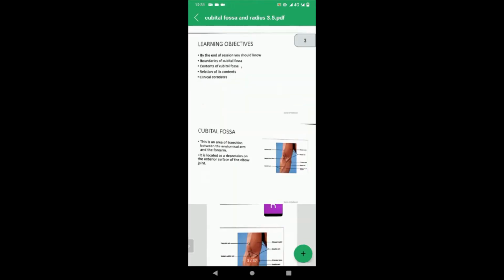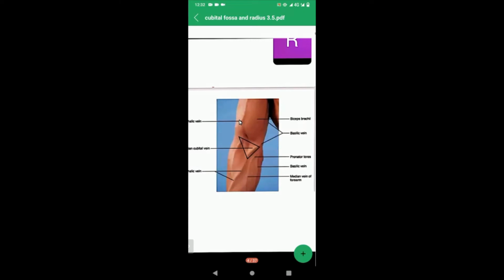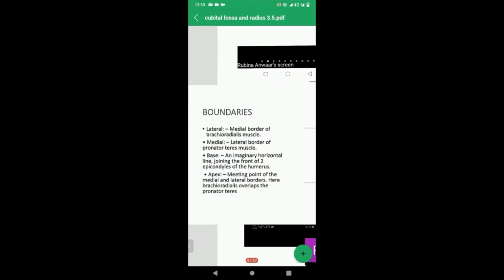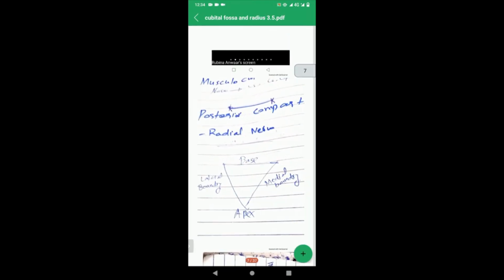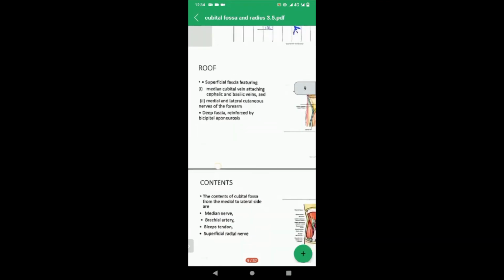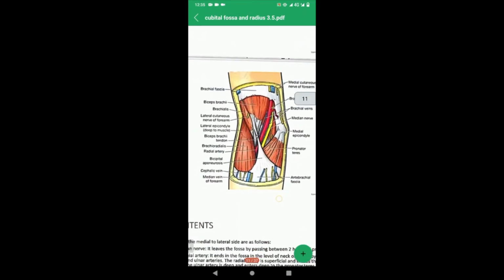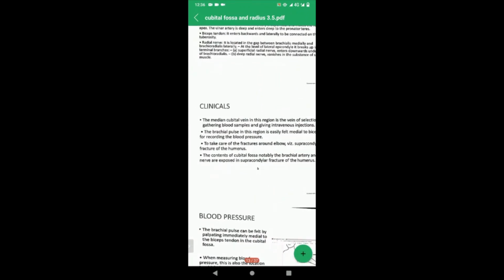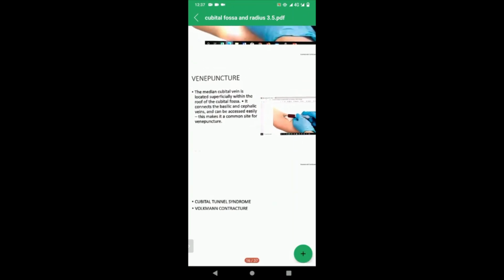Cubital Fossa 1st Year Anatomy